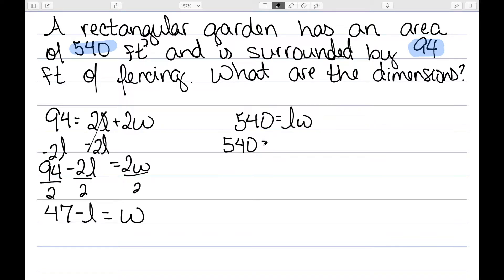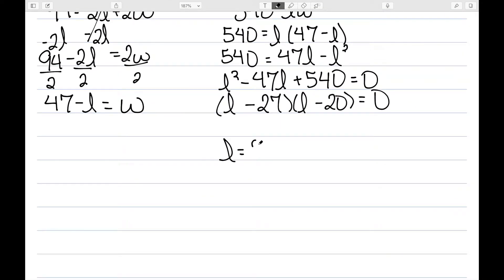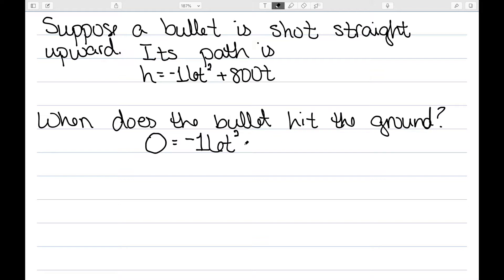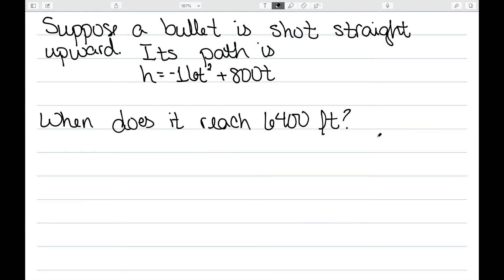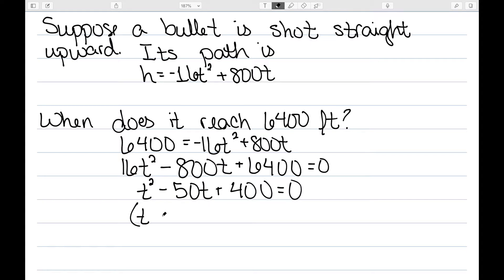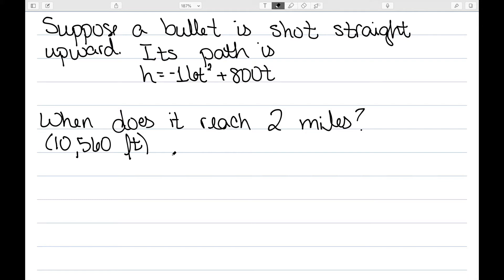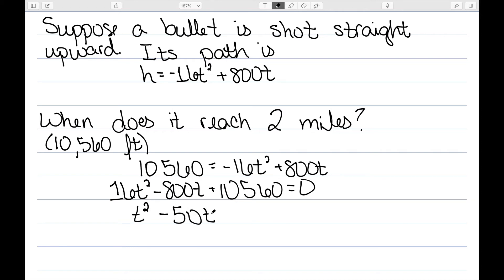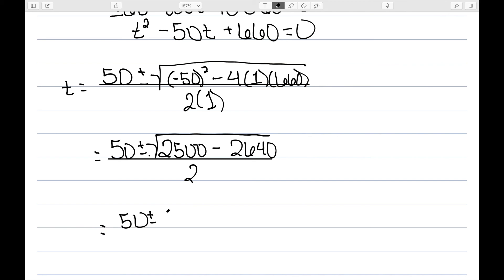Quadratic Applications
I discuss basic examples of solving applications of quadratic equations.